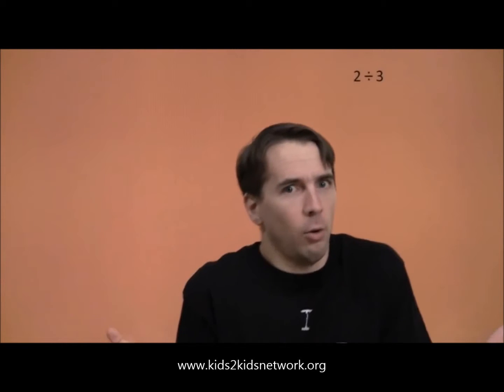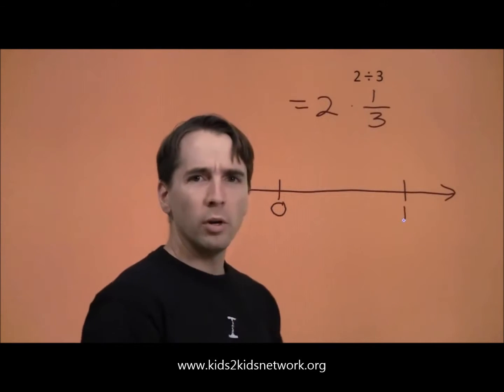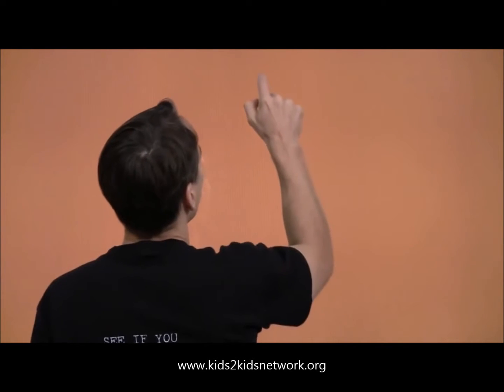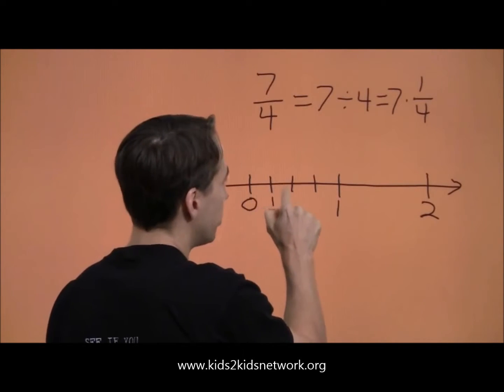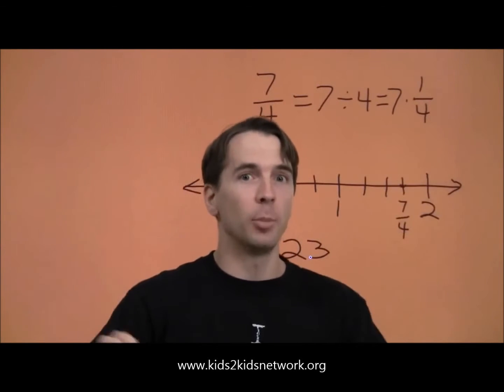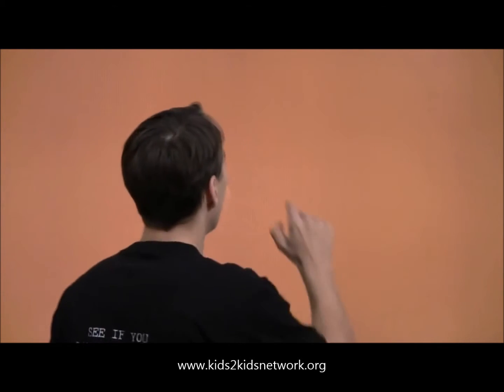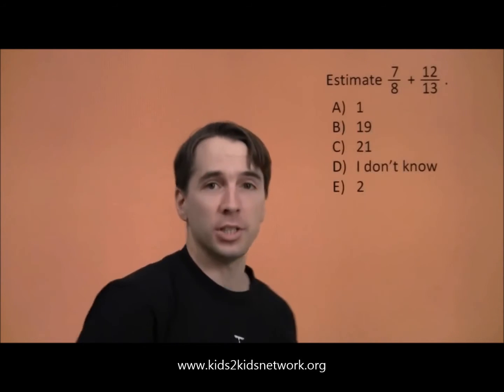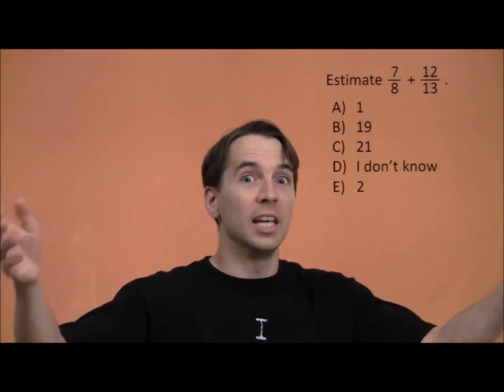1 Fractions Introduction mp4